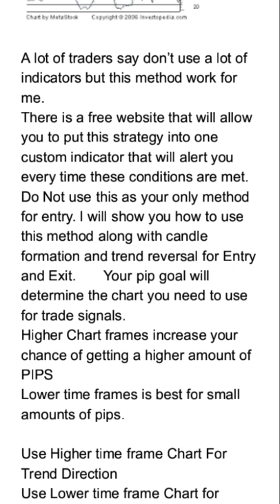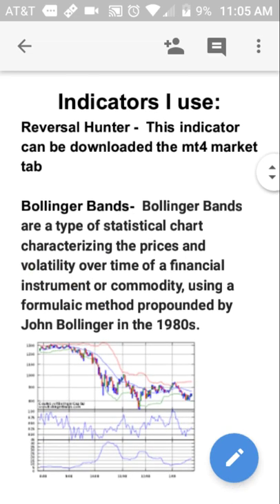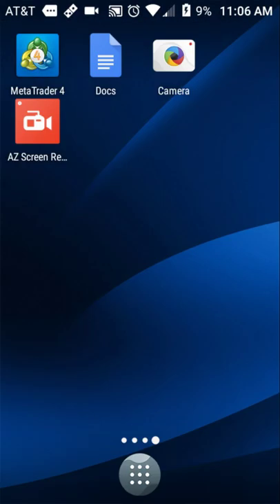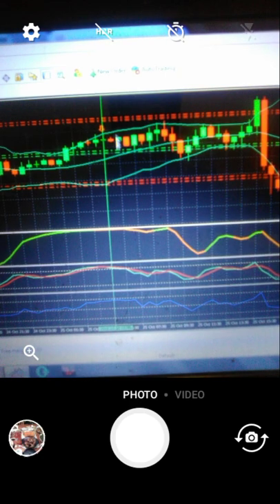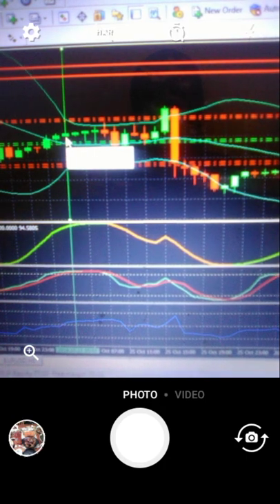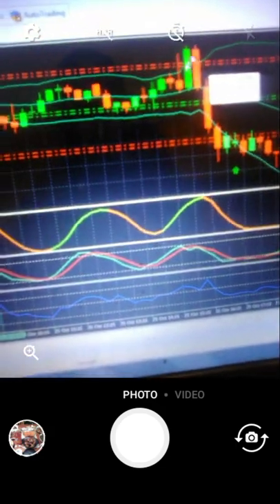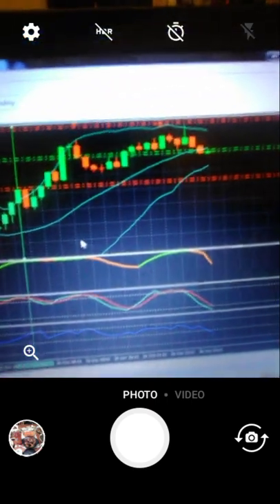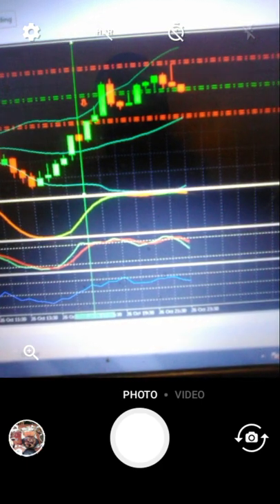How to Use Indicators to Enter and Exit Trades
There is a free website that will allow you to put this strategy into one custom indicator that will alert you every time these conditions are met. Do Not use this as your only method for entry. I will show you how to use this method along with candle formation and trend reversal for Entry and Exit.       Your pip goal will determine the chart you need to use for trade signals.

Higher Chart frames increase your chance of getting a higher amount of PIPS

Lower time frames is best for small amounts of pips.

Use Higher time frame Chart For Trend Direction

Use Lower time frame Chart for Enrty.

Forex Trading Tips and Ideas for Daily Use.

for more of my Money Making Tips and Ideas

Forex Trading
Learn How to Make Money From Home
I have a list of Apps that Pay on my Website!